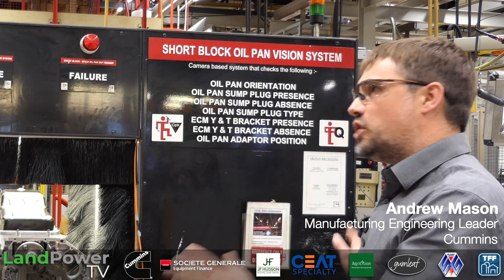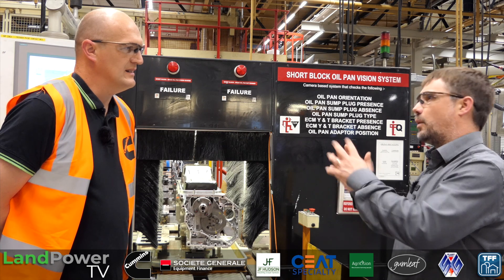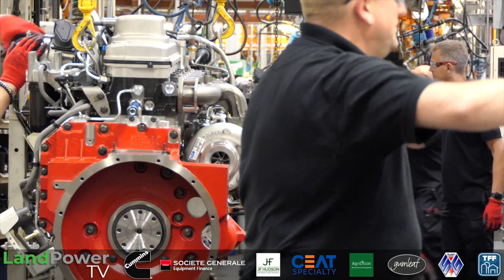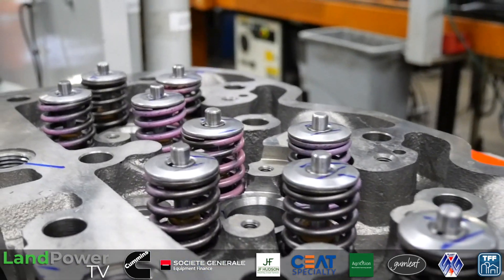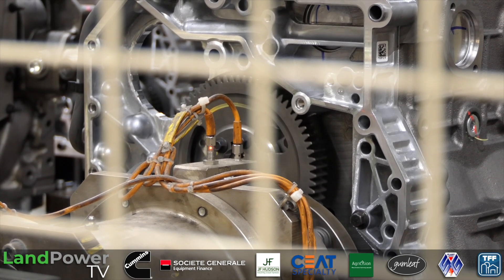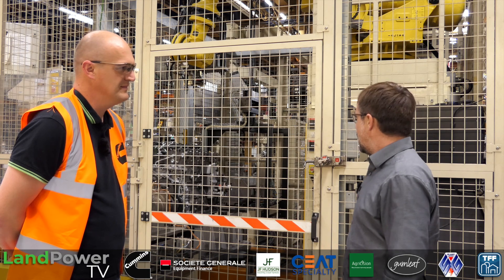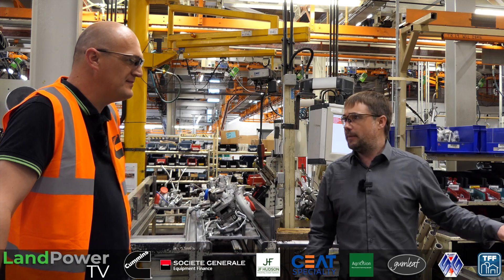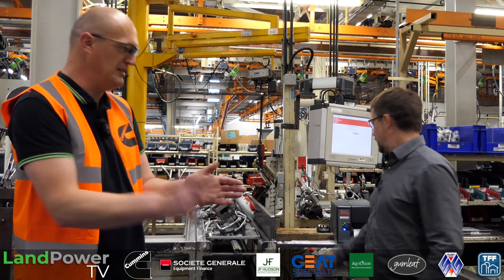(Part 3/5) How a Cummins engine is built: BEHIND THE SCENES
In part 3 of our 'behind the scenes look' at the Cummins Darlington Plant, we move on to quality control, cylinder head assembly and turbo fitting. FULL VIDEO AT landpowertv.com